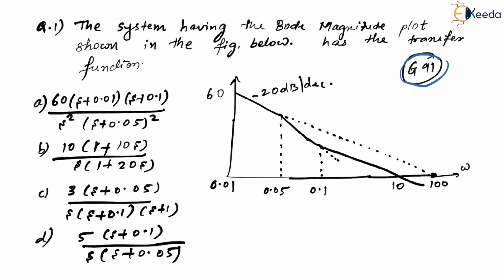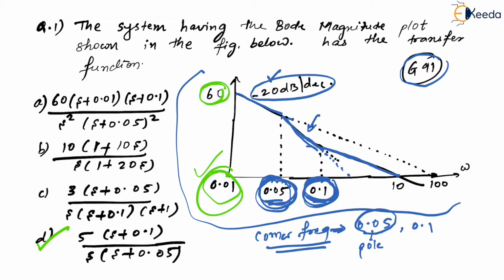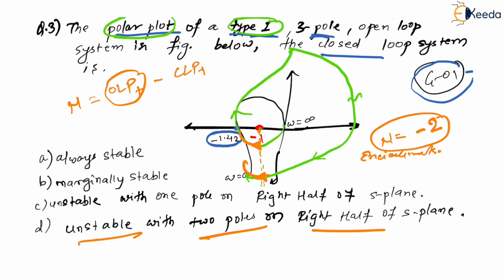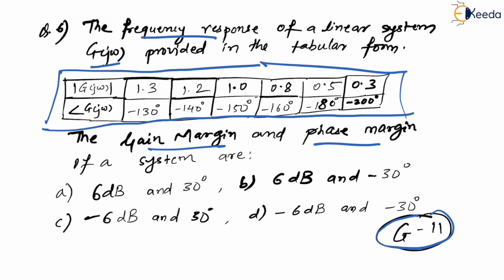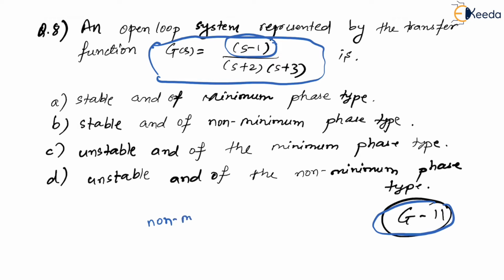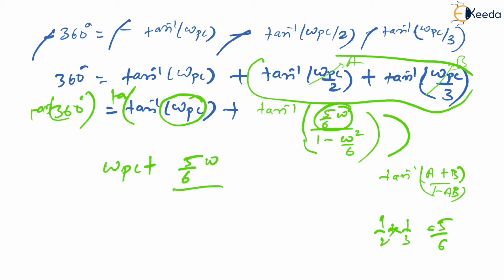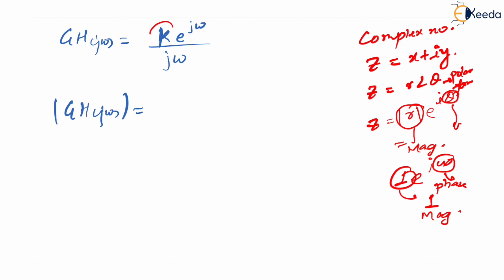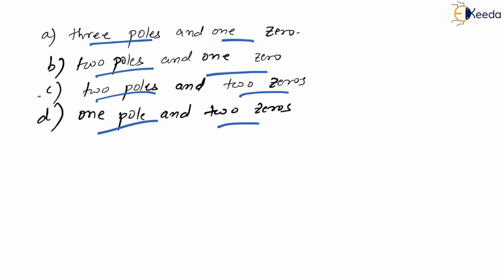Understanding Control System Numericals For GATE | Part 4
Dive into the fundamentals of Control System Numericals in this illuminating tutorial tailored for GATE preparation. In Part 4 of this series, unlock the complexities surrounding control systems, equations, and problem-solving techniques. Master essential concepts and methods crucial for GATE exams. Follow step-by-step explanations and examples that simplify intricate numericals, empowering you to grasp the core principles effortlessly. Strengthen your understanding and boost your confidence in tackling Control System questions. Join us for a comprehensive breakdown that equips you with the skills needed to conquer GATE Control System Numericals!

Happy Learning.